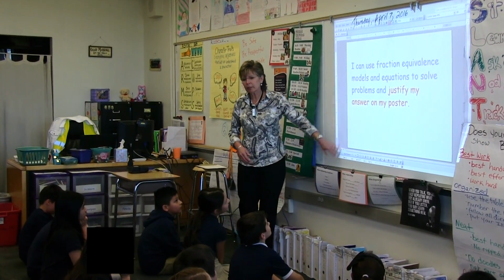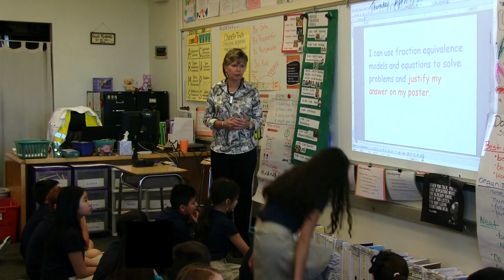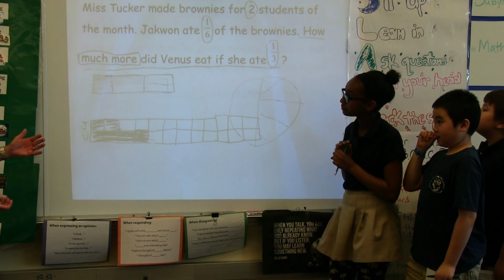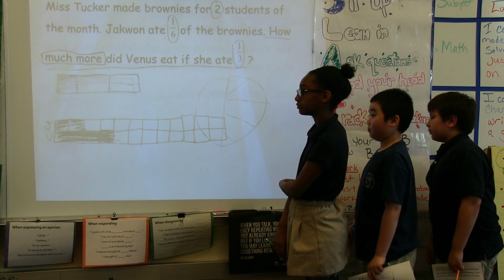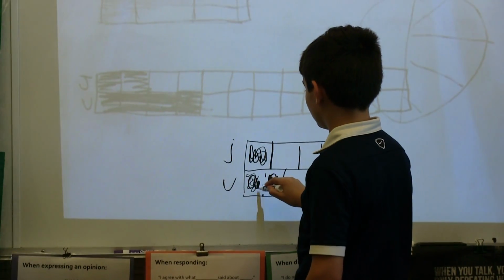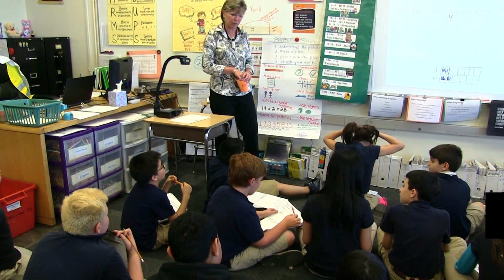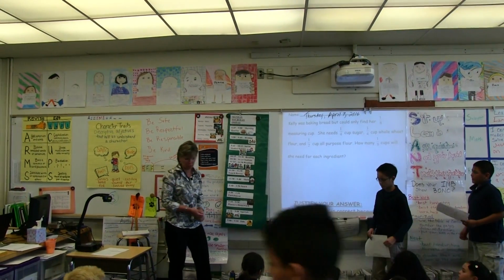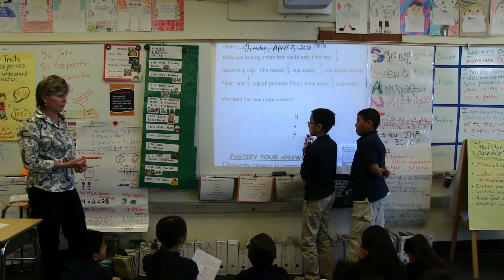A Lesson on Fractions with Loretta Gallivan - 4/7/16